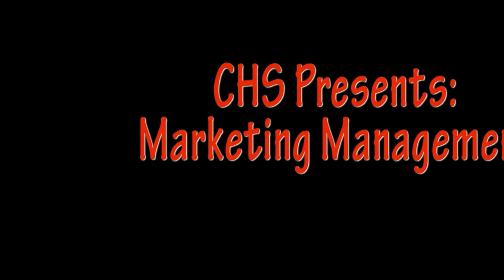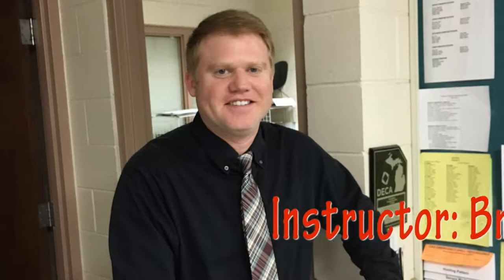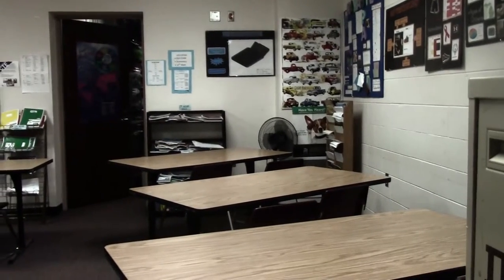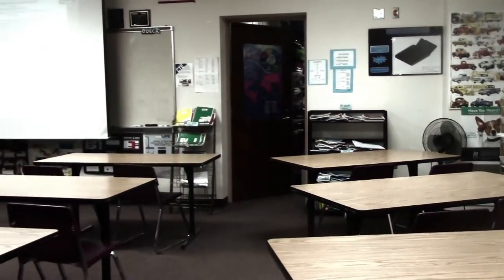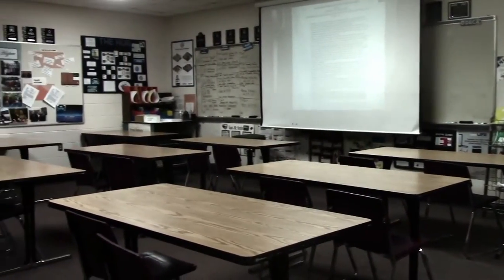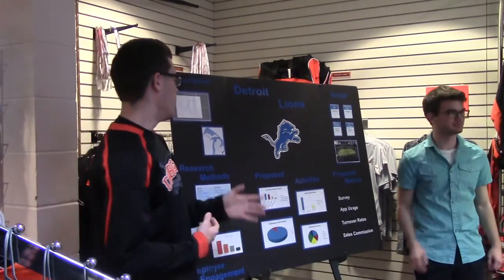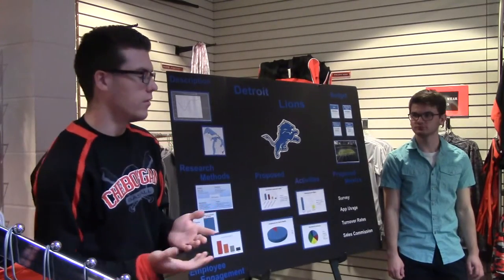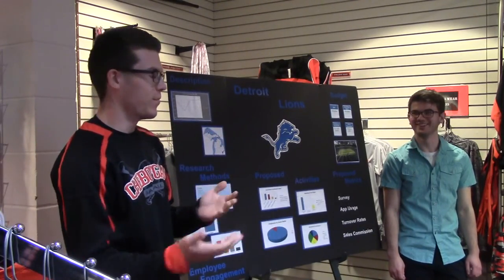CAHS CTE Feature - Marketing Management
Produced by Matt Grisdale & Anthony Paquet